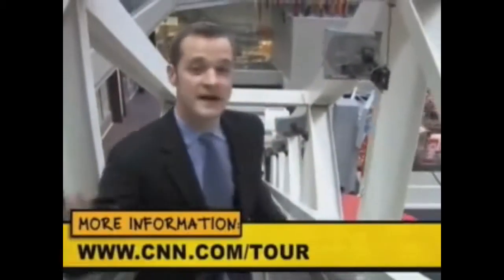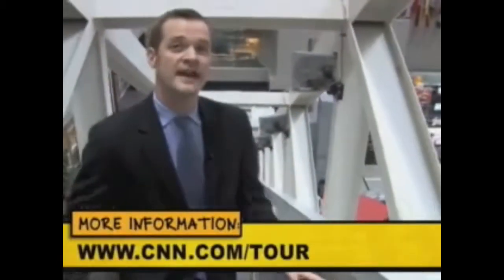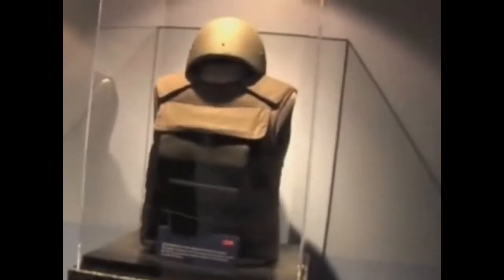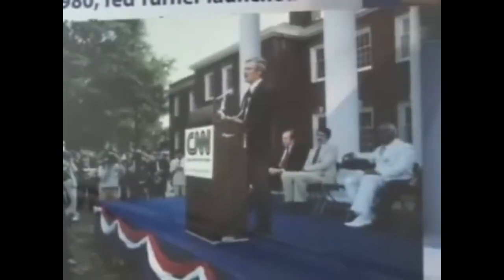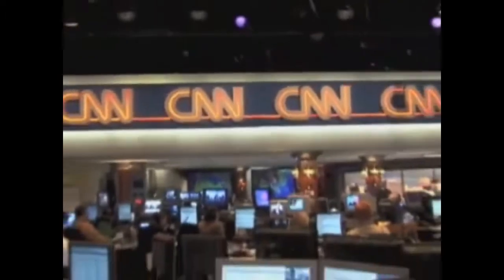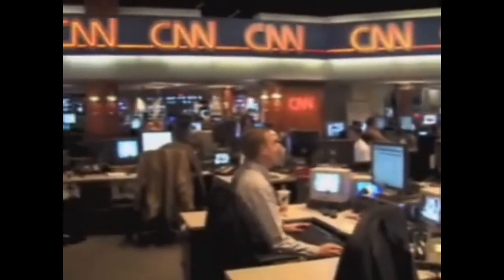797) The CNN Studio Tour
Last year CNNhad over 300,000 people come and take our tour. And this is the tallest freestanding escalator in the world and by freestanding it means is only secure at the top and the bottom because it goes 8 stores takes a little bit over 2 minutes to arrive from the bottom  all the way to the top. When you're at the top of the escalator. You're inside the world.